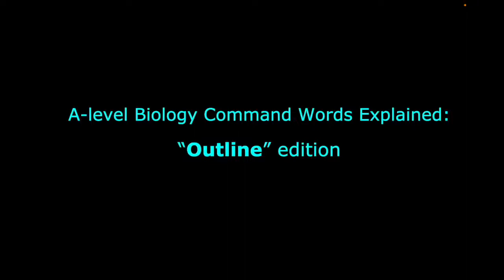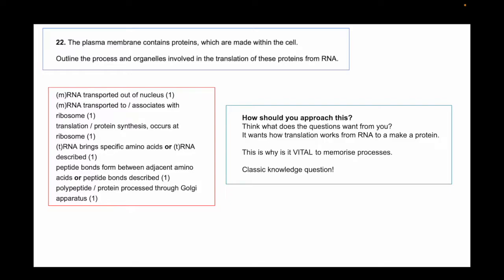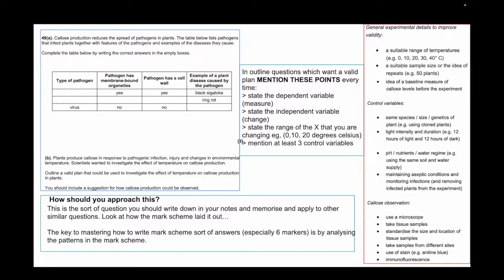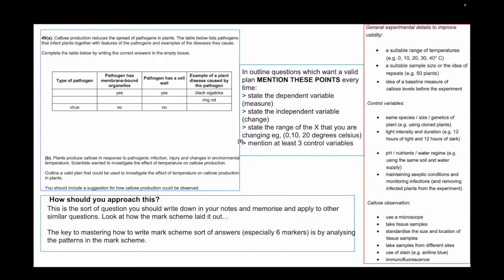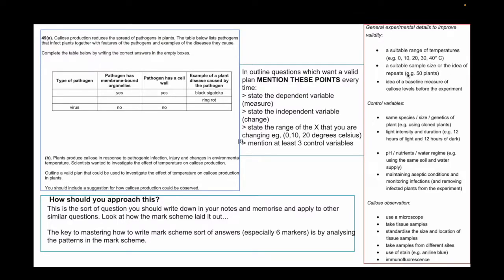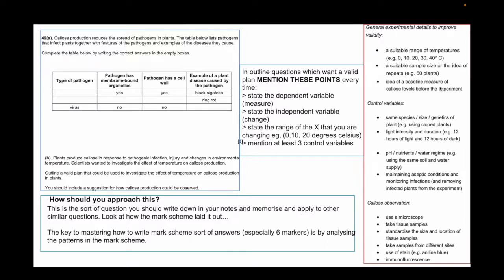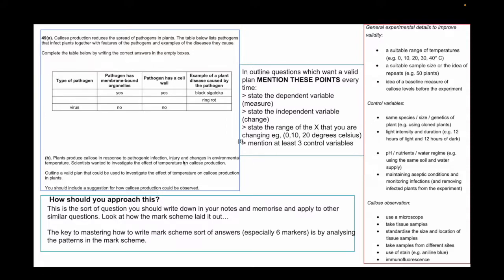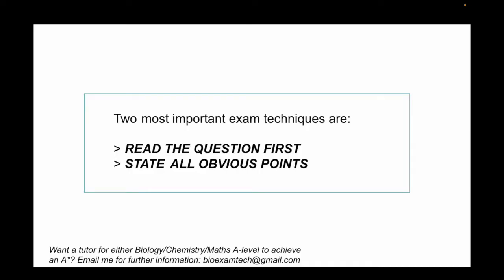"OUTLINE" command word explained pt.1 | A-level Biology